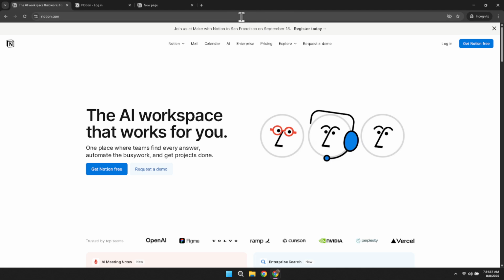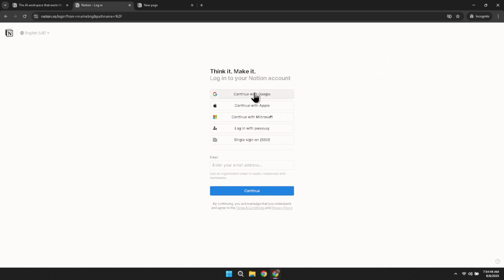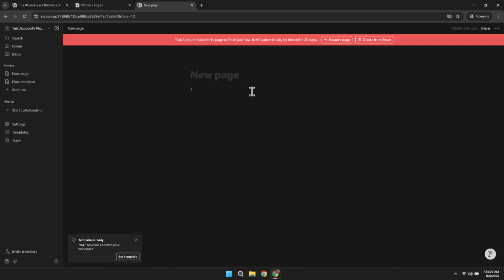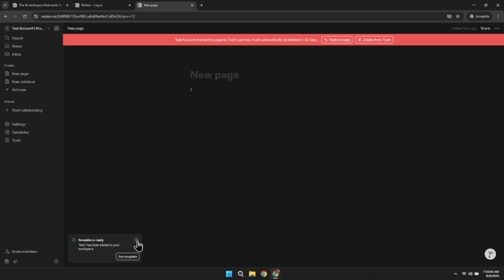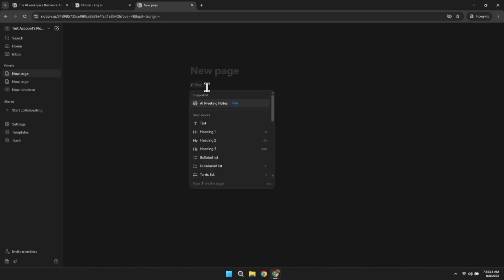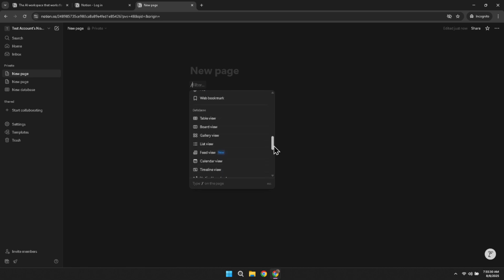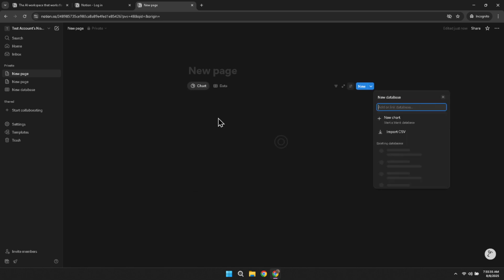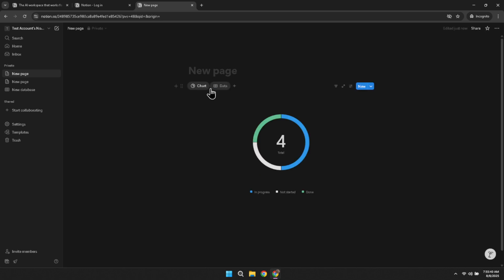How To Use Notion Slash Commands [2025 Guide]